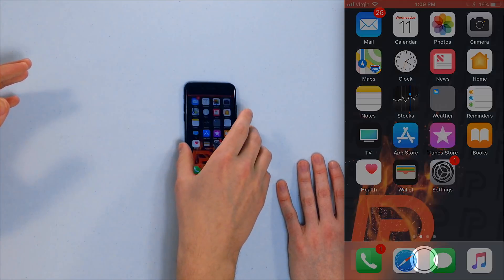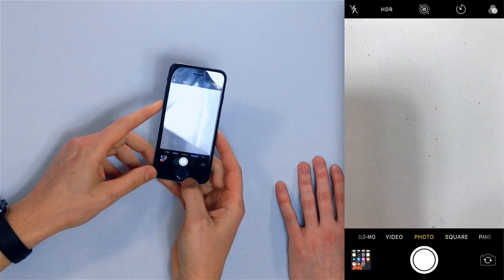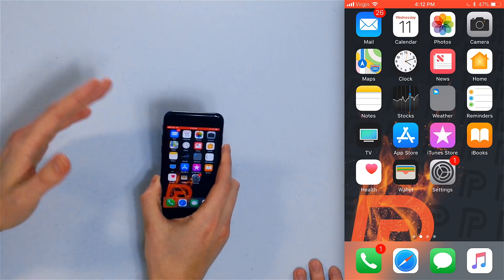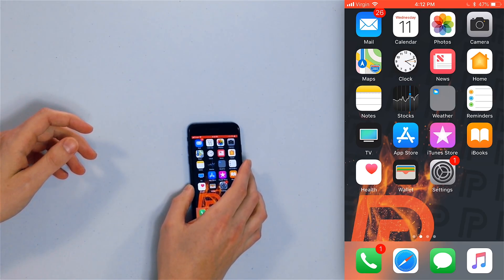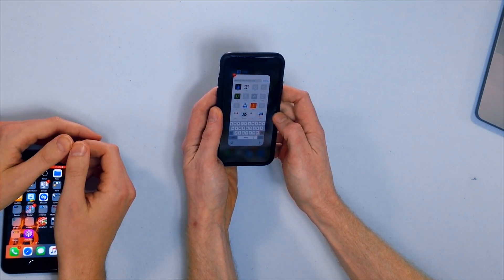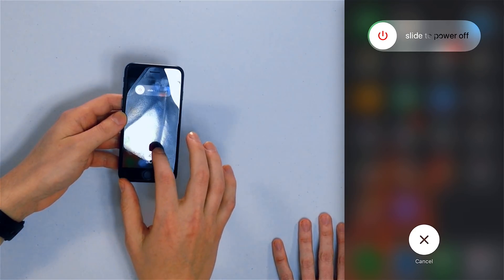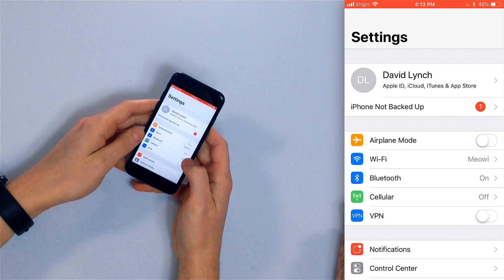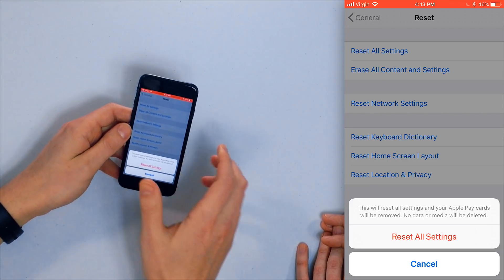iPhone Camera Not Working? Here's Why & The Real Fix!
In this video, we explain what to do when your iPhone camera is not working! A lot of the time, this can actually be the result of a software issue, not a broken camera.

The Camera app is a built-in app just like the Safari app, so if it crashes or experiences another software issue, that could be the reason why your iPhone camera won’t work.

Try closing out of the Camera app and restarting your iPhone to fix minor software glitches. If you’re using a third-party camera app, that app may just be poorly coded. The built-in Camera app is much more reliable.

If your iPhone Camera still isn’t working, try a DFU restore. This type of restore can usually solve deeper software problems.